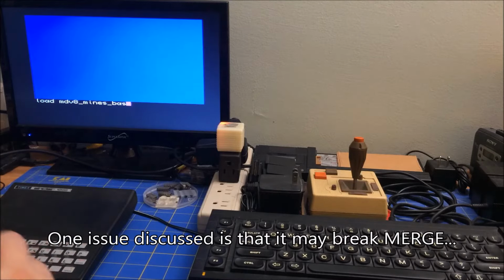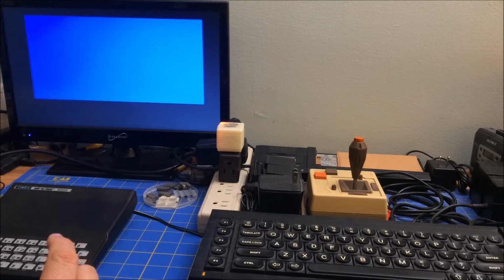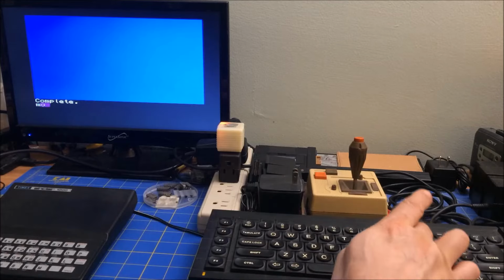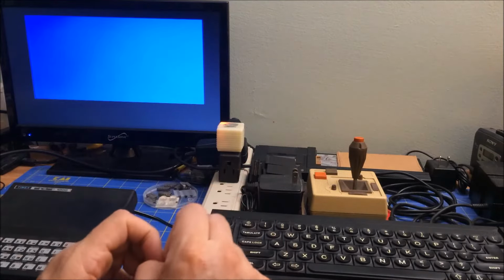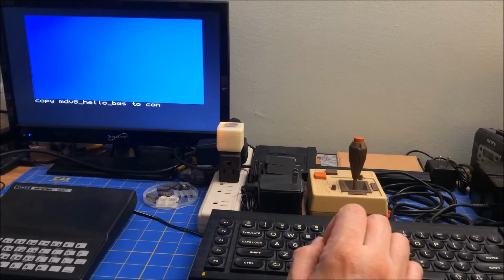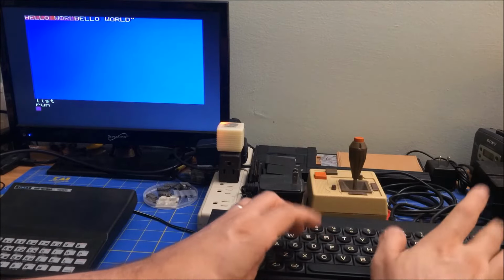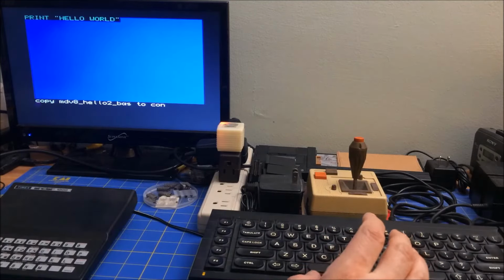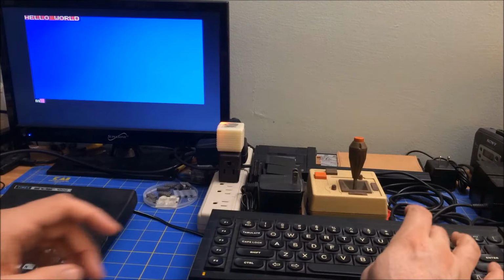Quick Clip: More Unix-Style Hacks - Adding Progress Bar to QL Program Loads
Just a quick clip demonstrating an easy way to add any type of progress bar to any SuperBASIC program load. It requires no extra software and is really a built-in feature of the QL. You can have a twirling text-based clock, or a graphic bar that fills up the closer the program gets to finish loading from disk.